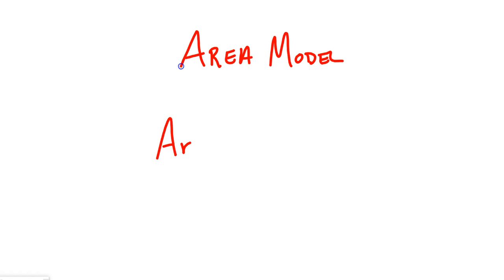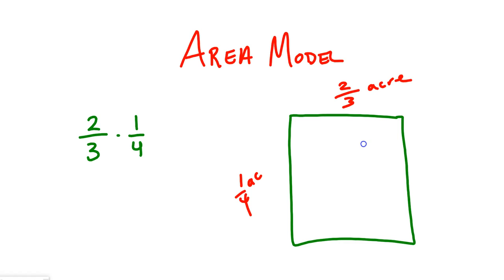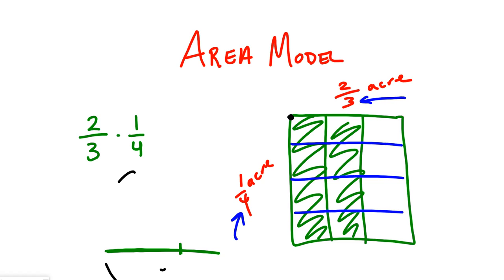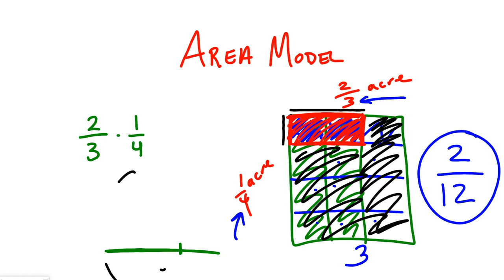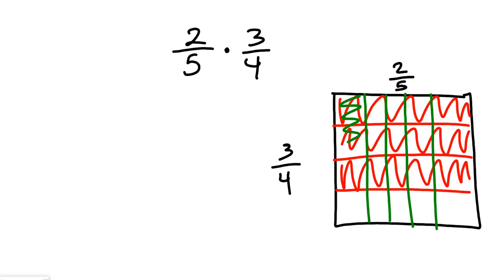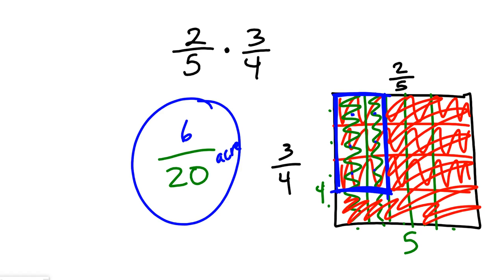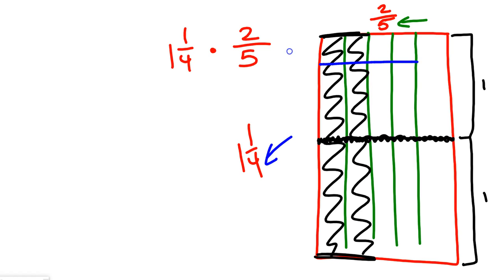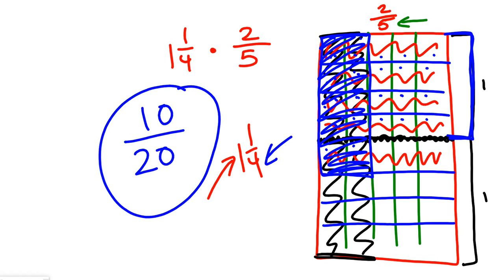Area Model Multiplication of Fractions